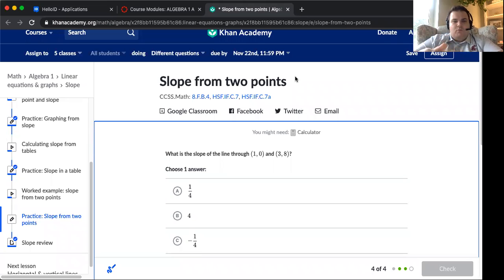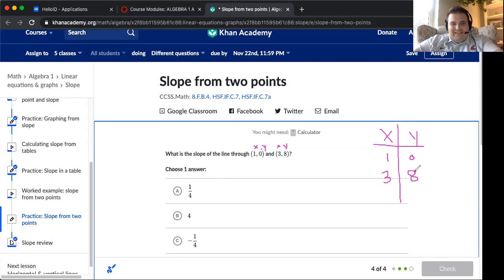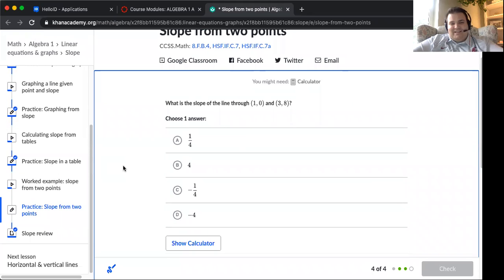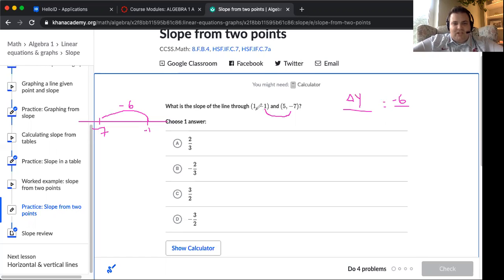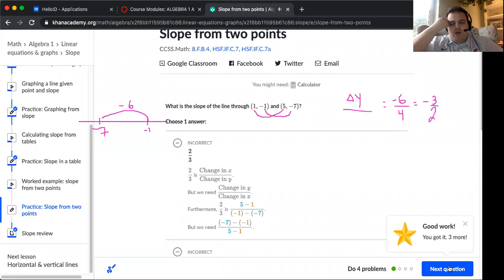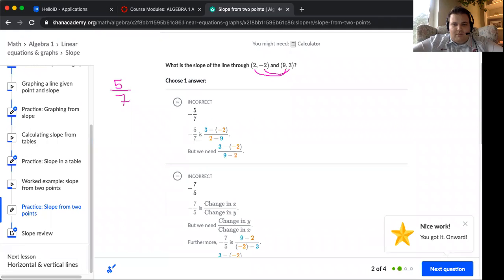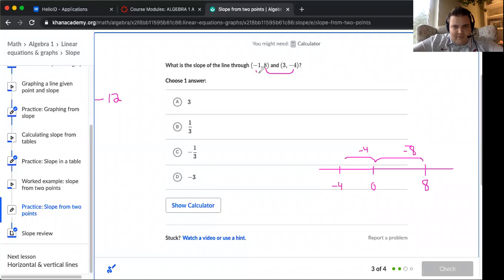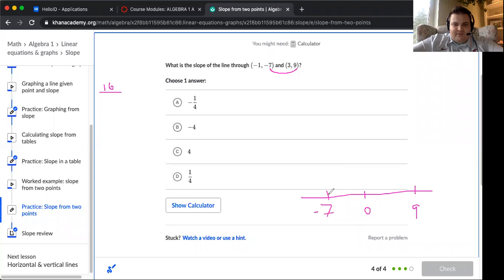Khan Academy - Slope from Two Points - Support